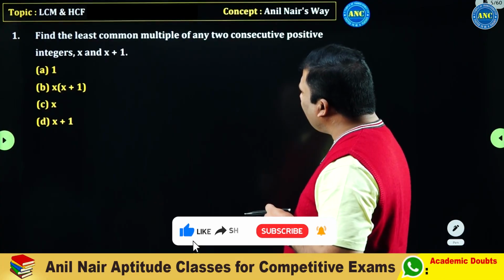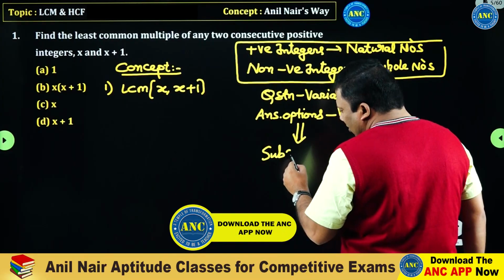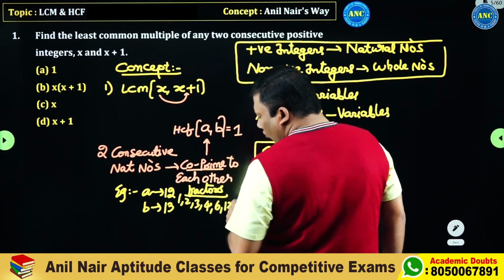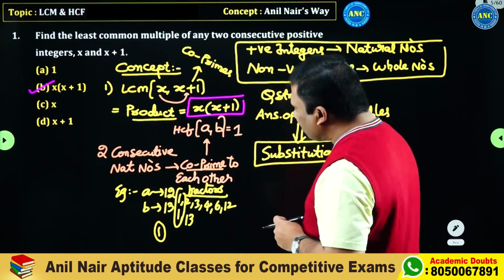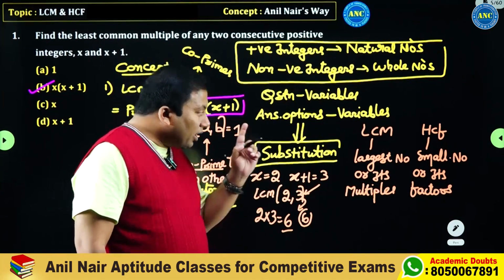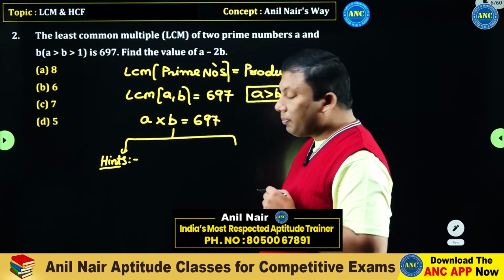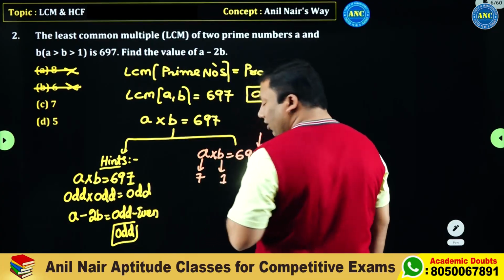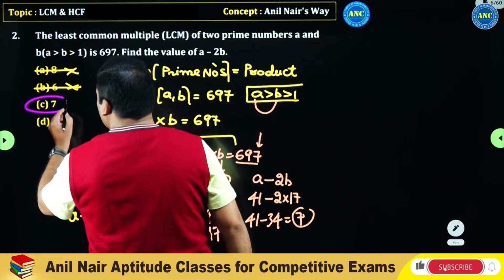🔴🔥 SSC CGL PYQ Practice Session - 01 ( in English )|| LCM & HCF || Anil Nair Sir